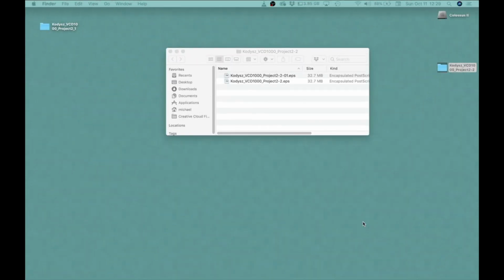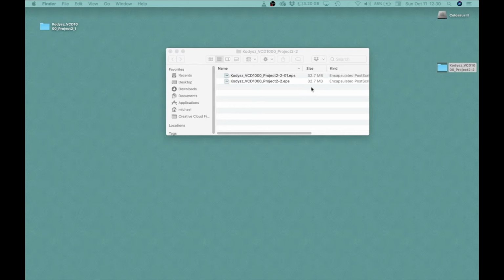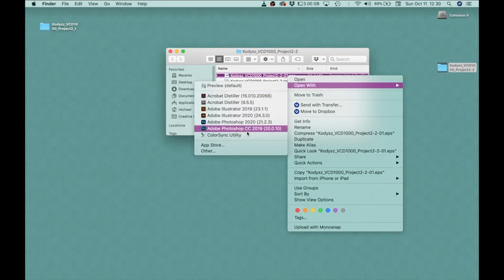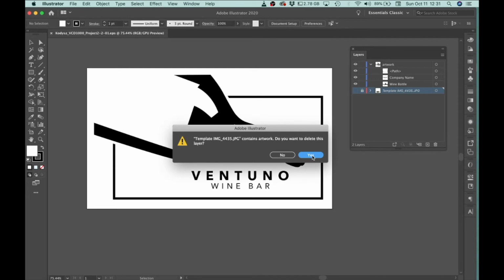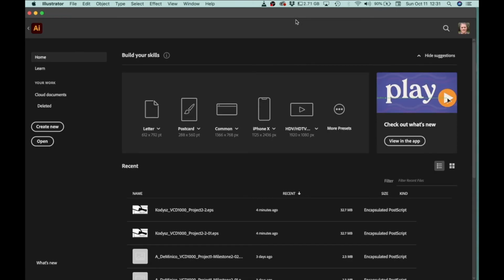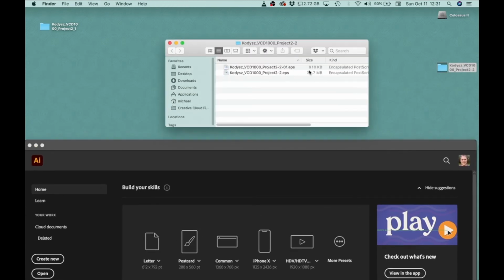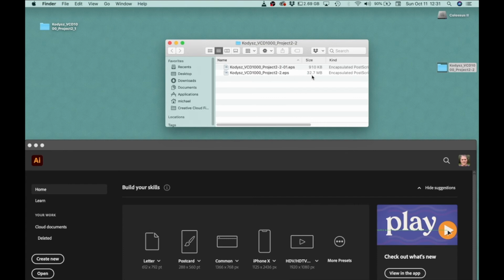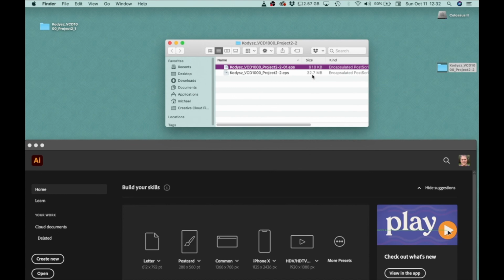09 - VC1000 Project 2: Milestone 2 - Preparing for Submitting